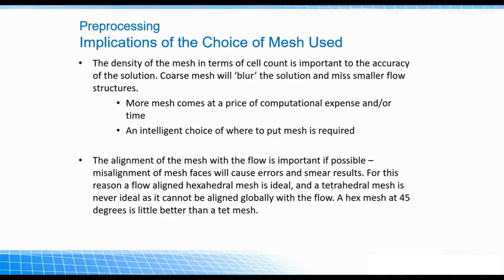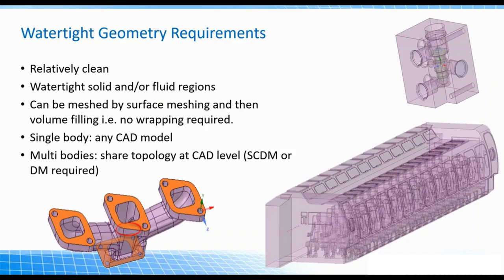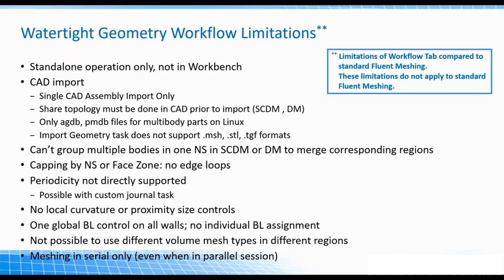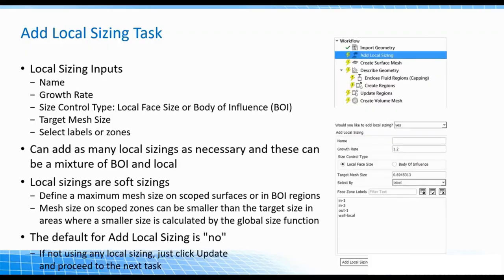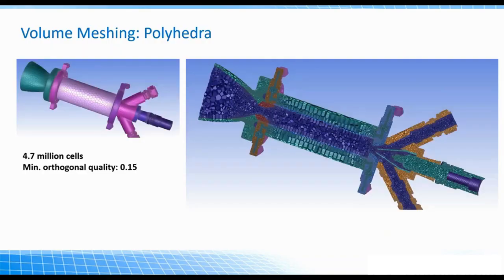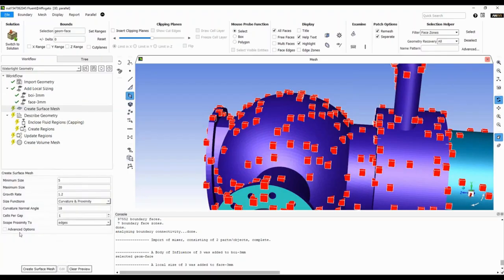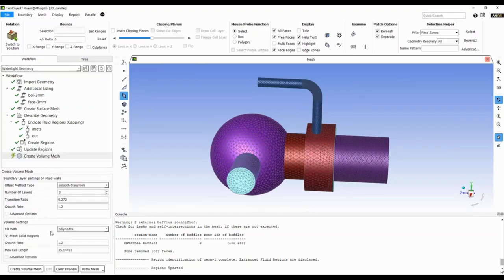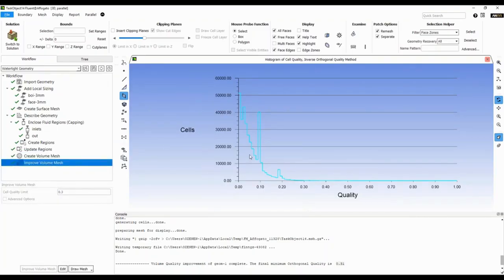How to Create High-Quality Meshes in Ansys Fluent | CFD Meshing Workflow Explained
Learn how to generate efficient, high-quality meshes in Ansys Fluent using the watertight geometry workflow. This tutorial covers global and local sizing, polyhedral vs. tetrahedral elements, boundary layer settings, and best practices for meshing complex geometries.

Chapters
0:00 – Introduction & Webinar Overview
2:45 – Meshing Basics & Importance
4:26 – Element Types & Mesh Accuracy (Tet vs Hex vs Poly)
6:32 – Fluent Meshing Workflow Overview
8:11 – Geometry Preparation & Import Rules
16:14 – Surface & Volume Meshing Steps
24:54 – Live Demo of Fluent Meshing Workflow